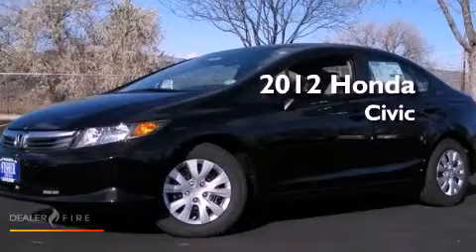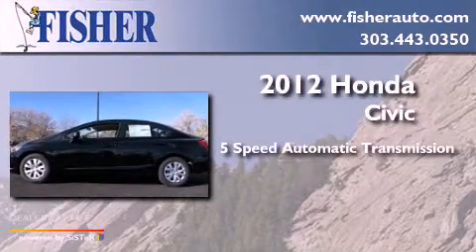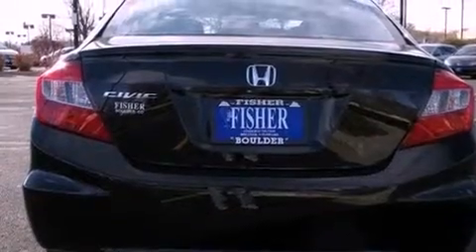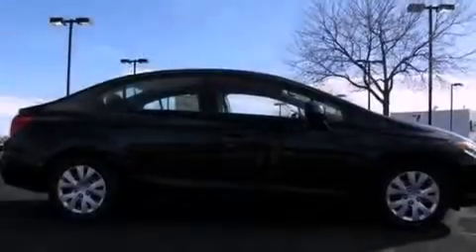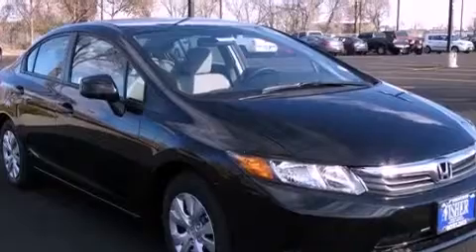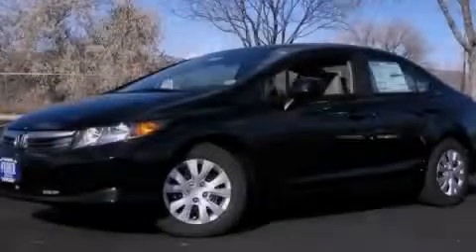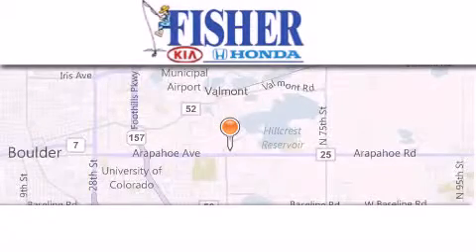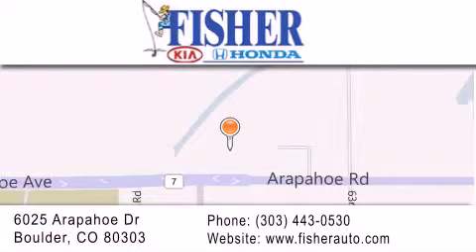2012 Honda Civic Sdn Boulder CO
Year : 2012
 Make : Honda
 Model : Civic Sdn
 Engine : gas i4 1.8l/110
 Trans . : automatic
 Exterior : black

 Interior : gray
 Stock : 123662

 2012 Honda Civic Sdn Boulder CO